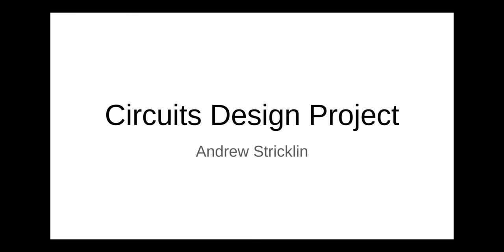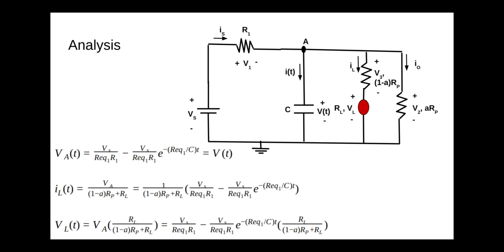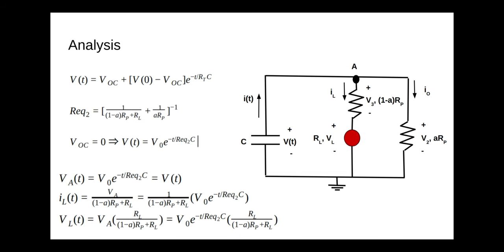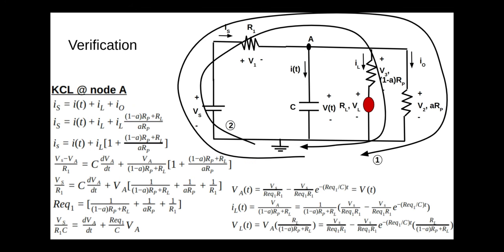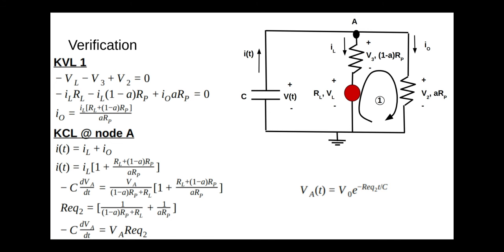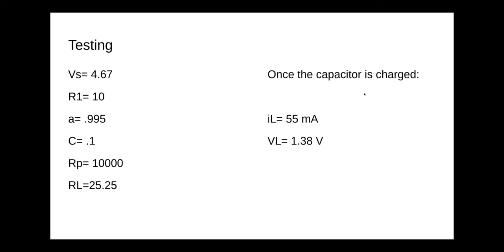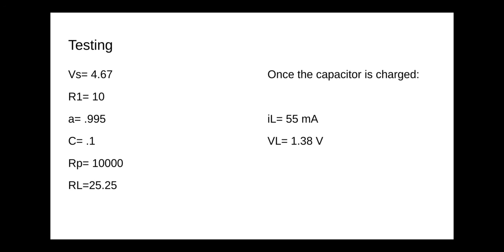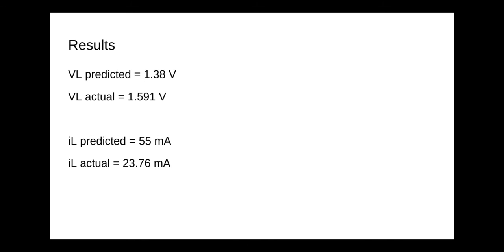Circuit Design Project